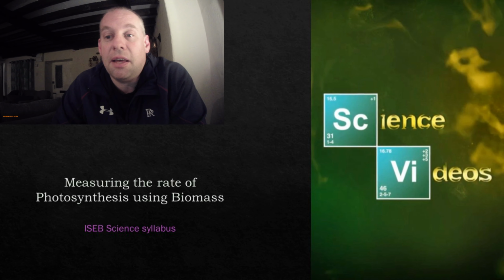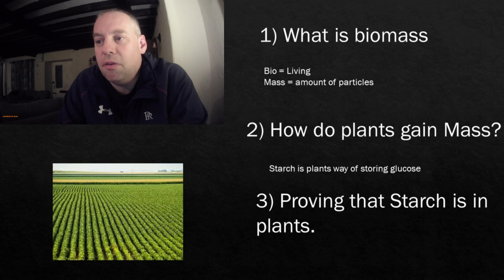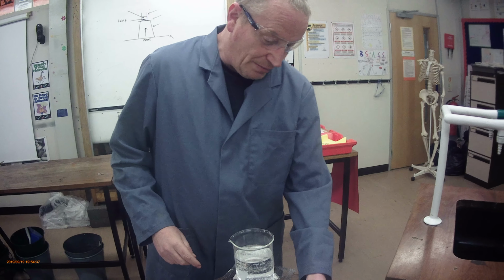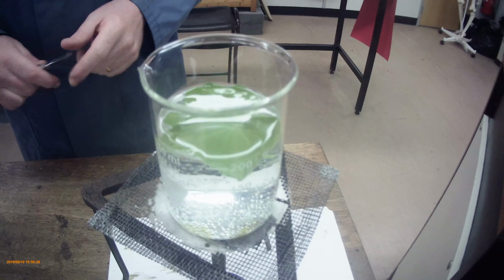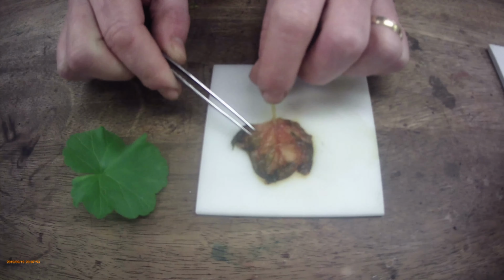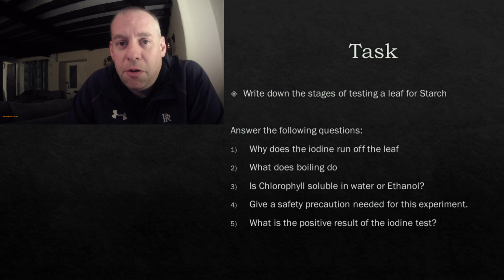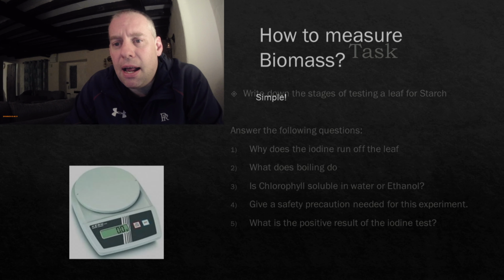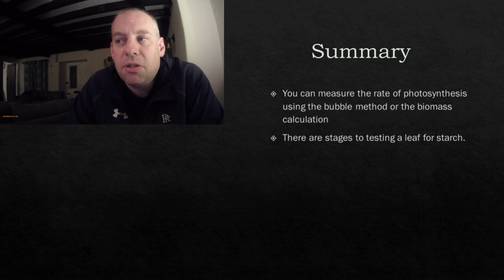Key Stage 3 and Common Entrance Testing a leaf for Starch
A short video looking at measuring the rate of photosynthesis using biomass and testing a leaf for starch. Aimed at ISEB common entrance science syllabus and key stage 3 science.